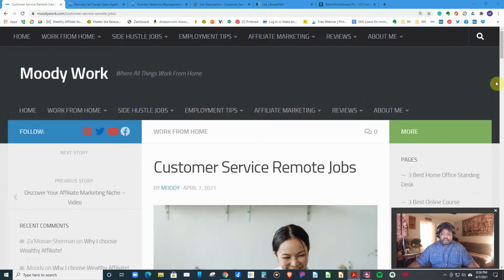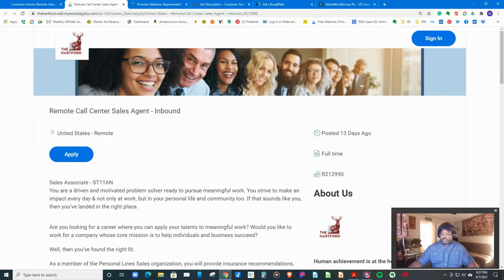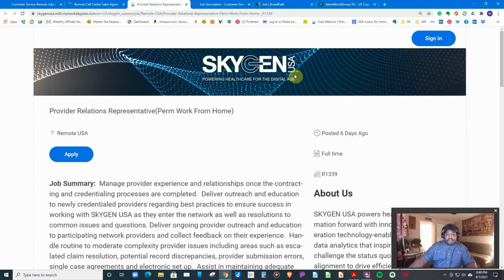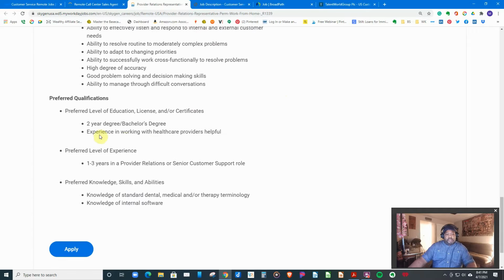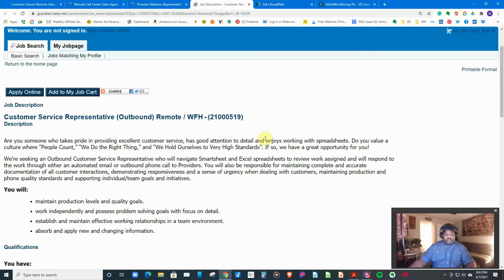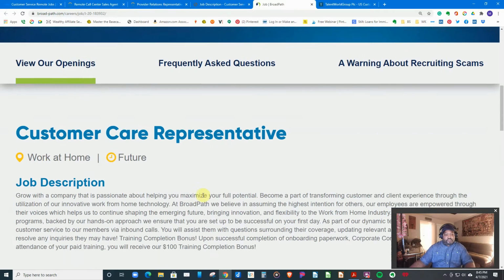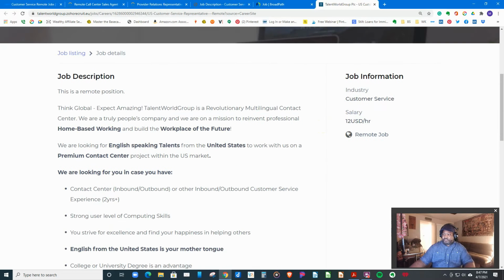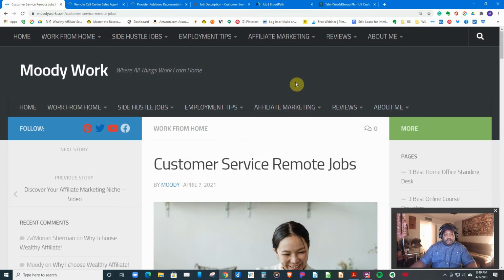Customer Service Remote Jobs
Learn About Some Customer Service Remote Jobs Available Right Now